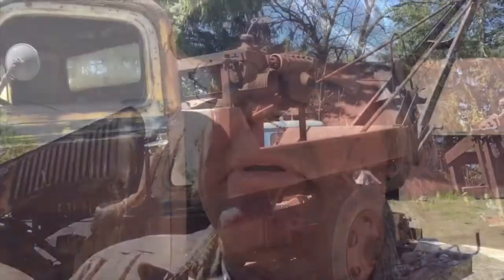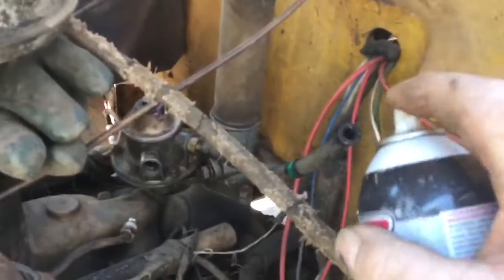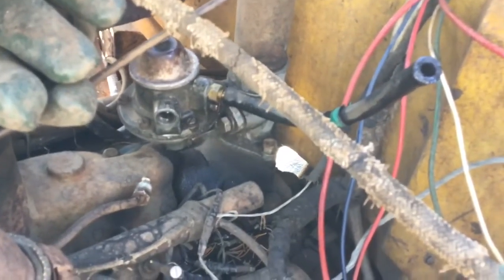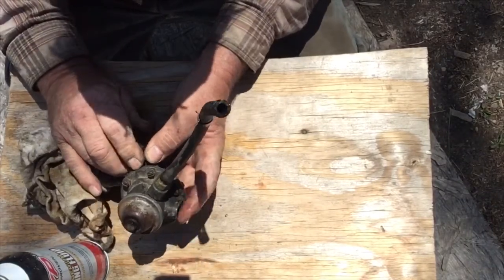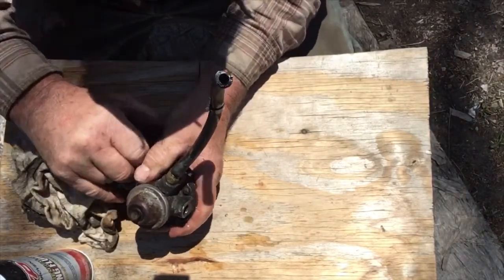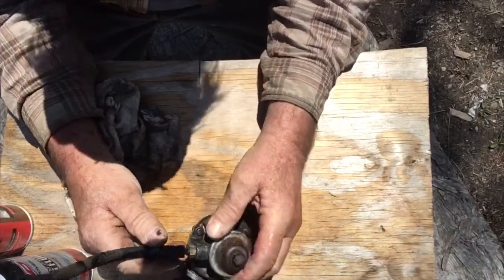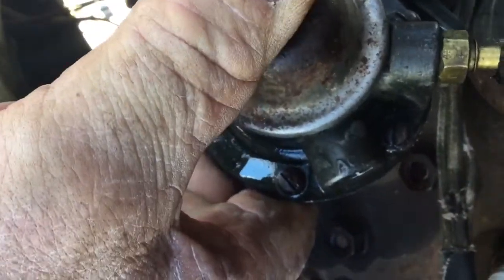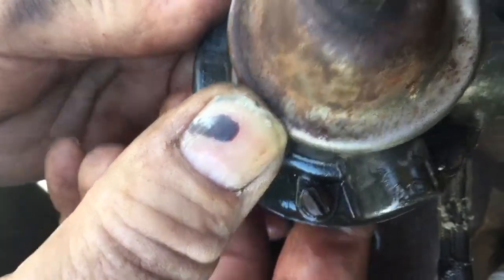36 Ford crane truck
36 Ford truck fuel pump